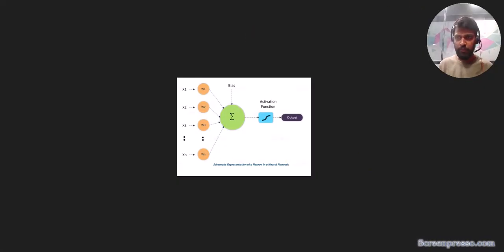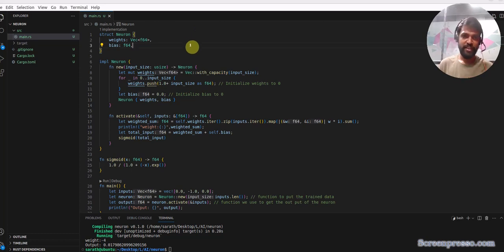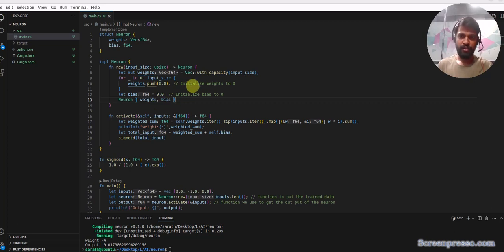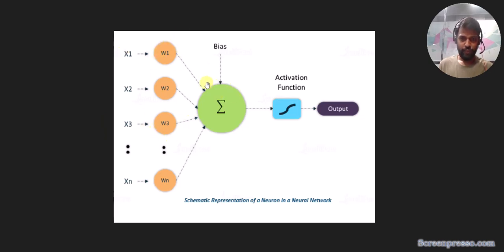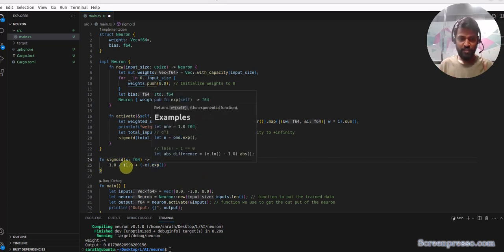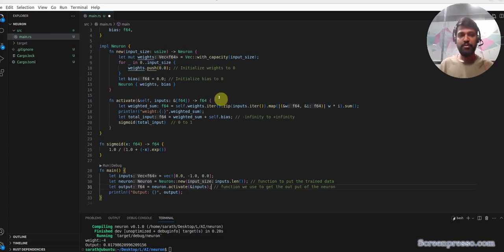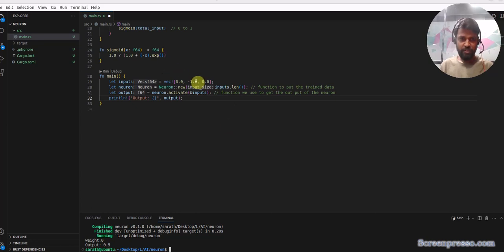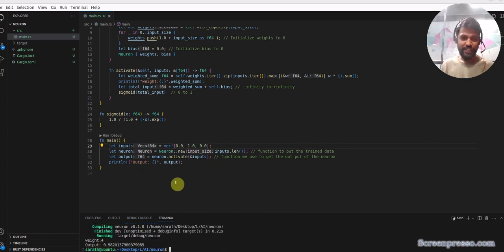Basic Neuron working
This is part of Machine Learning series.